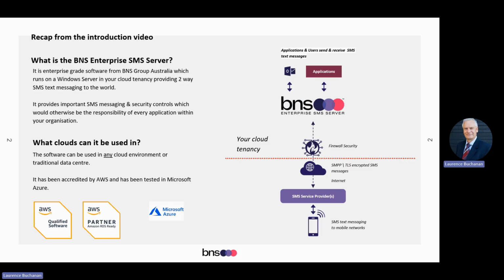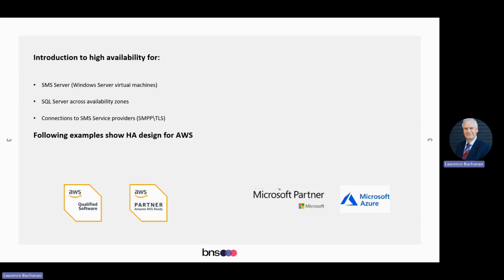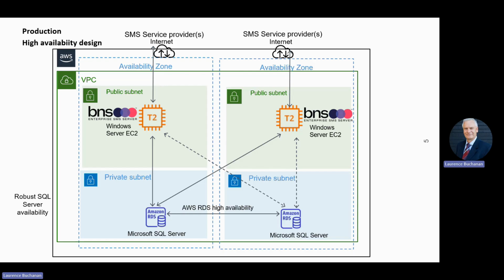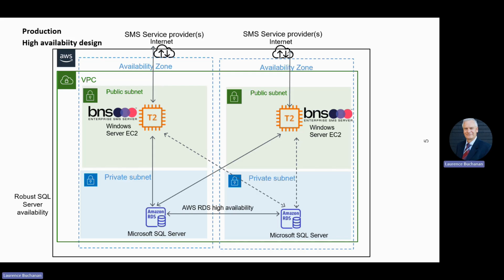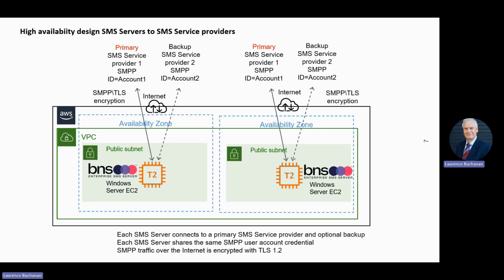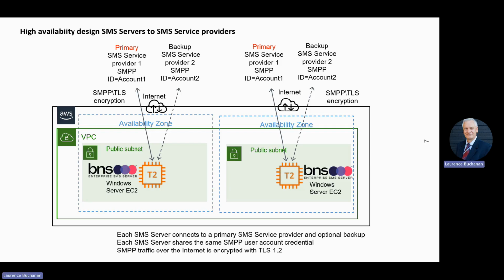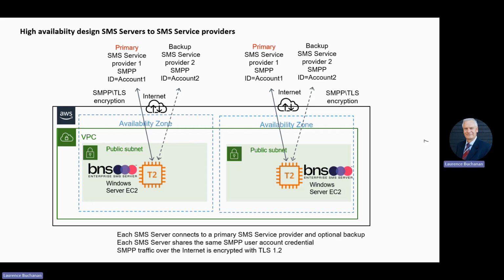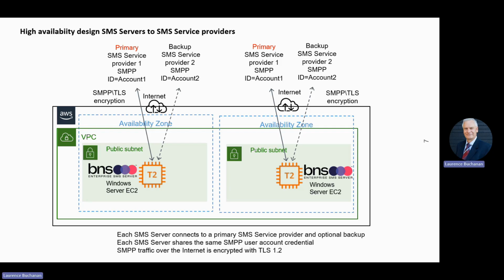High availability SMS design 5 Sept 2025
High availability design for BNS Enterprise SMS Server. This video discusses the HA design at all levels including: SQL Server, Windows SMS Server, SMS Service provider and cloud tenancy availability zones.